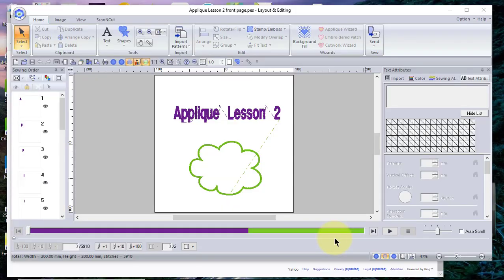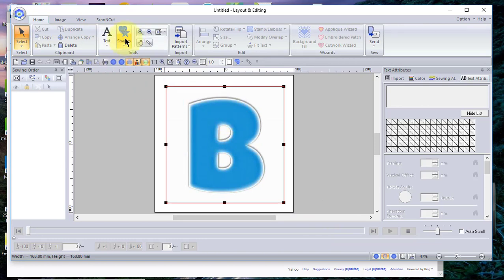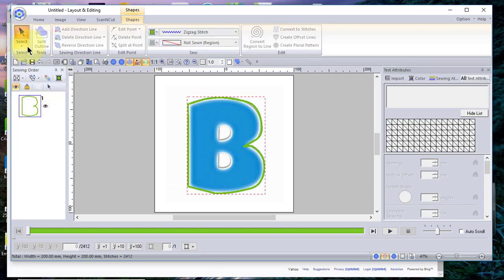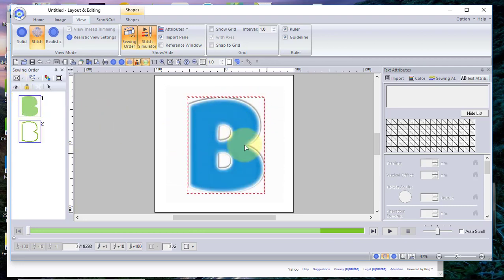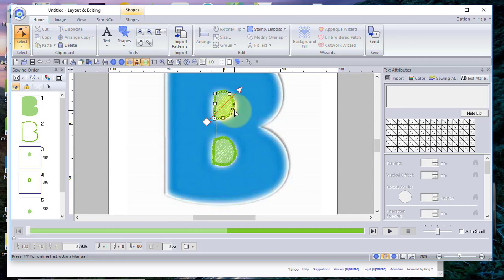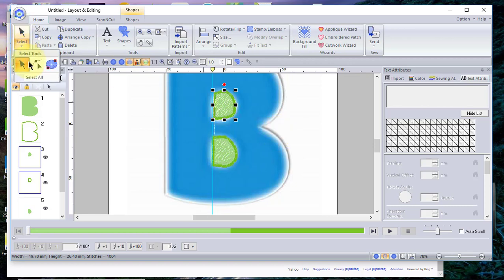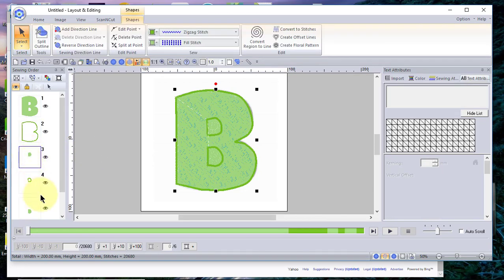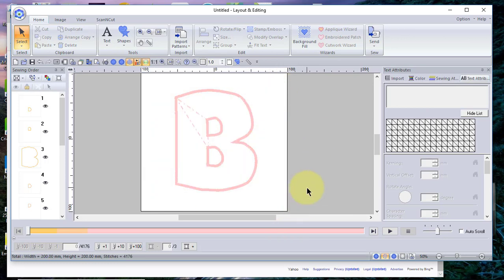Applique 101 Lesson 2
This lesson is part of a series of videos showing how to use the applique tools in PE Design 11.  In this video, I used an image as a backdrop to create an applique.